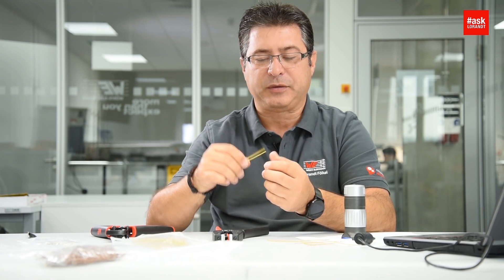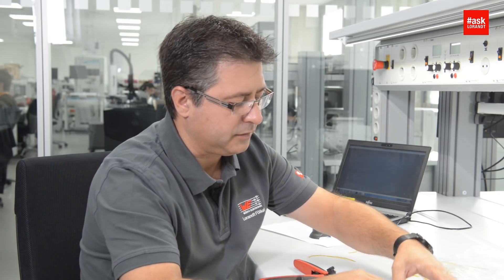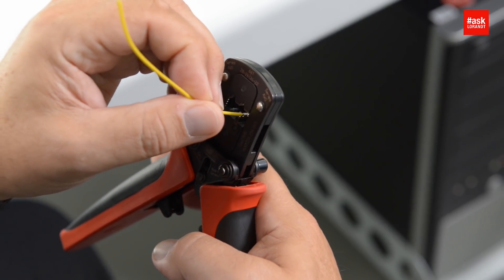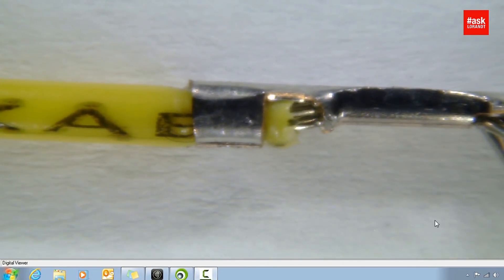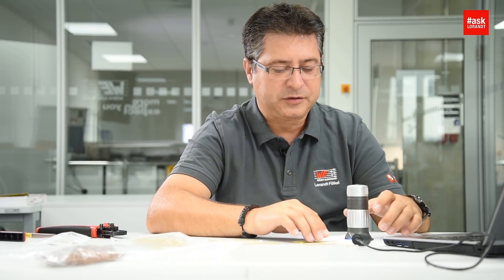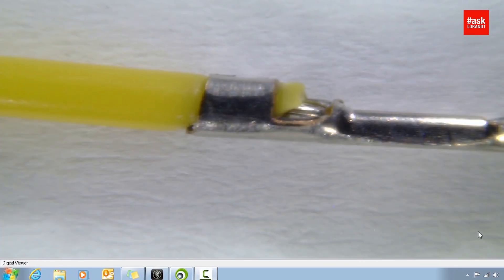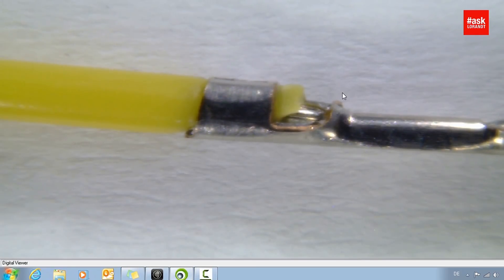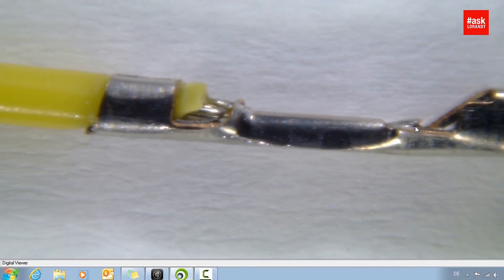askLorandt explains: Crimping and Crimp Analysis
askLorandt explains an Crimp Analysis.

Here you can download/see the PDF, Lorandt is talking about in the video